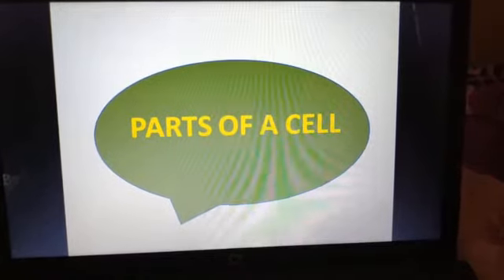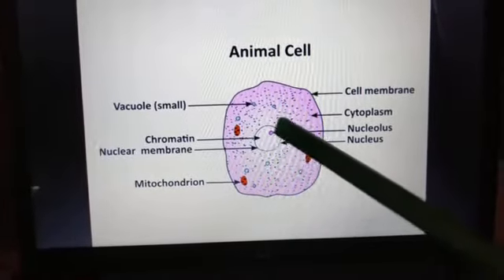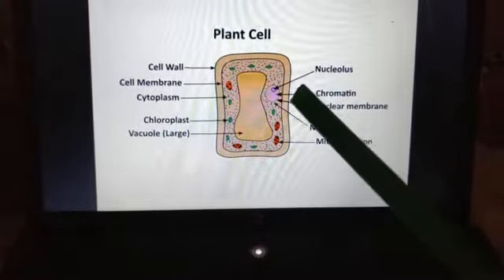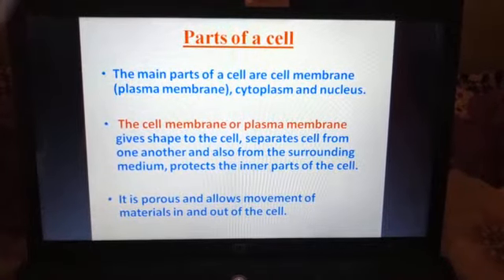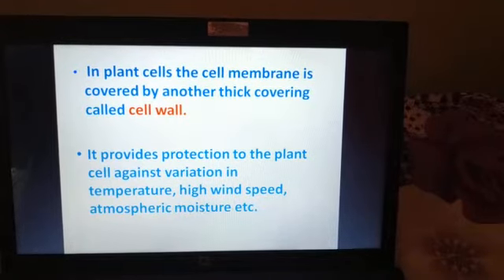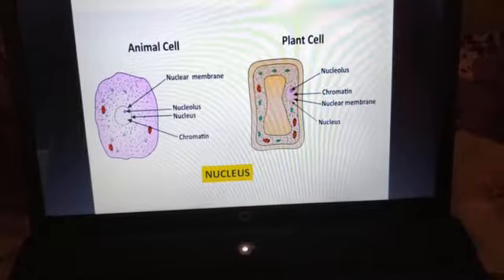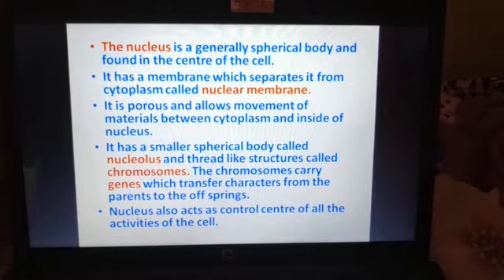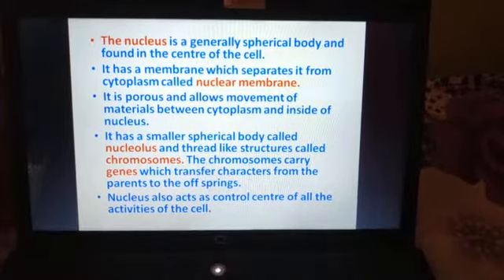Class 8 Cell: structure and function part_4